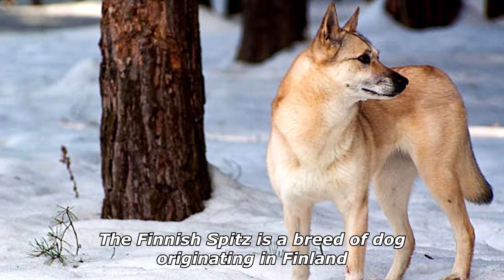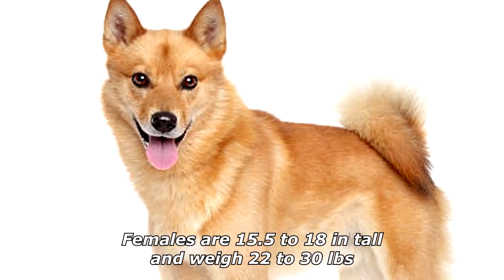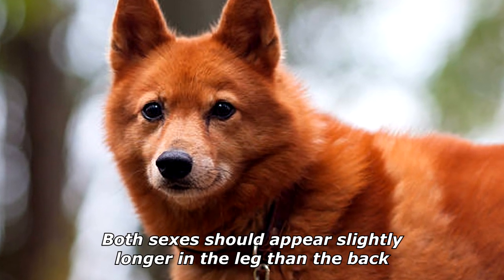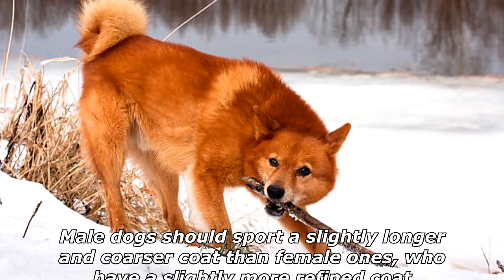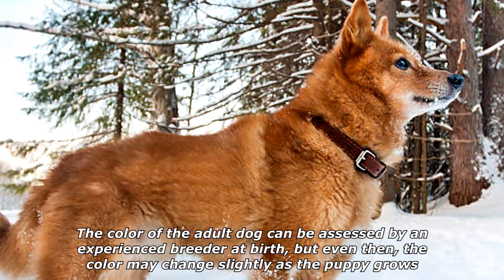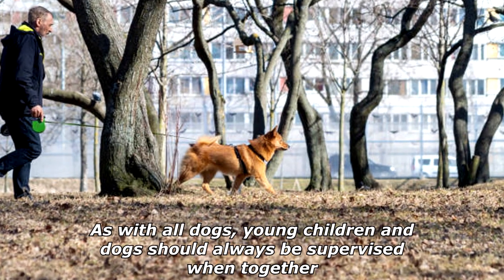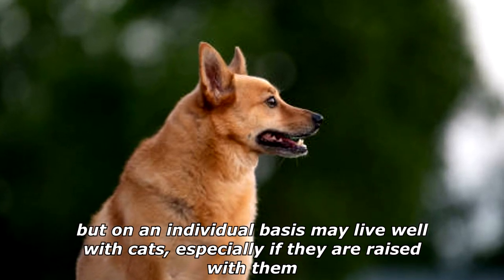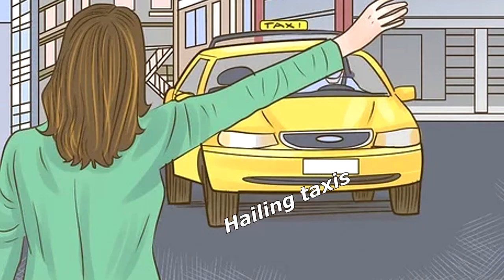Quick Dog Facts About The Finnish Spitz!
In today's video we're gonna see some quick dog facts about the finnish spitz.